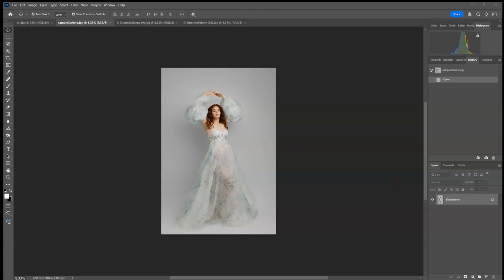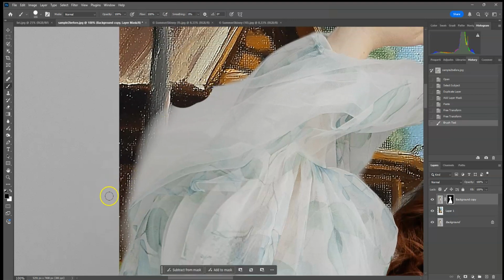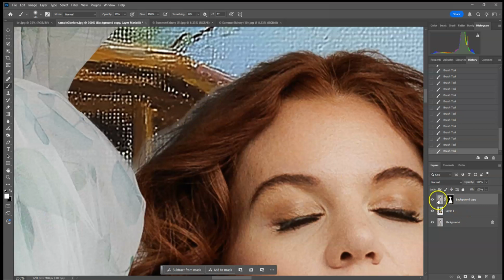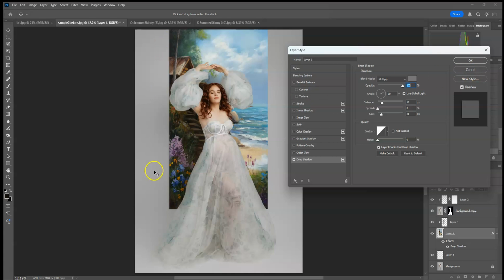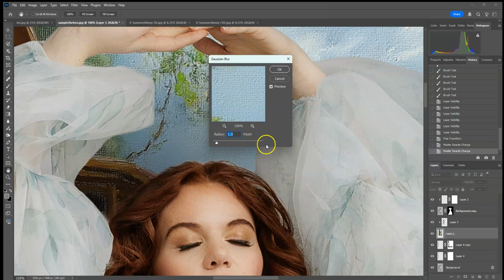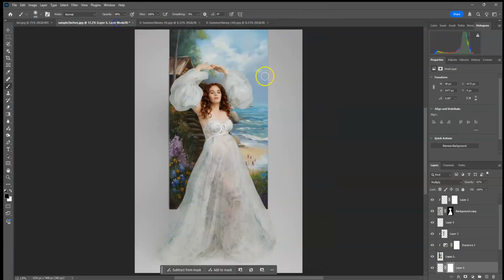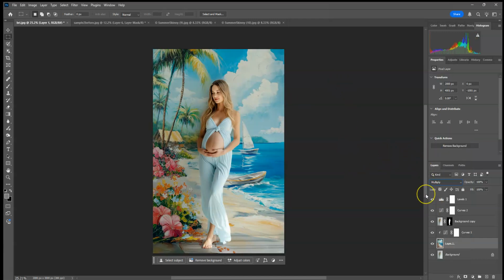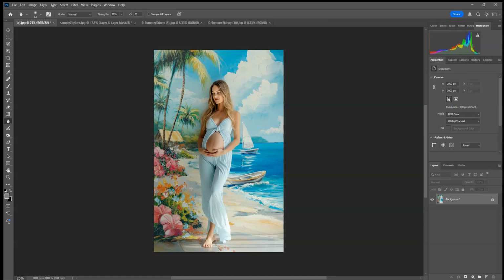Digital Backdrop Edit Tutorial - Backdrop Skinnies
Learn how to use summer vibe skinny digital backdrop overlays by @ctandrinadigitals

Purchase these backdrops:

Shop (become a member and accumulate points {rewards icon at the bottom right of the website})